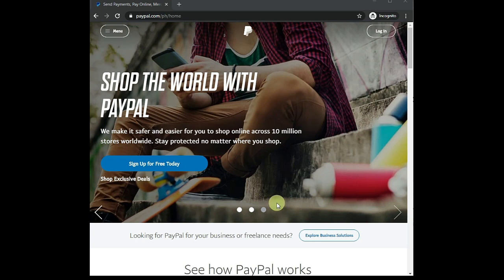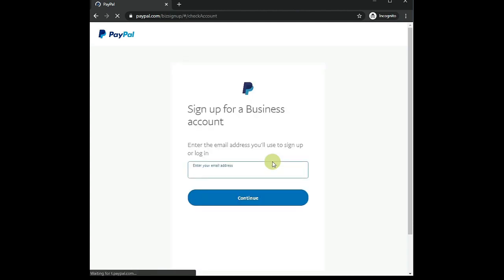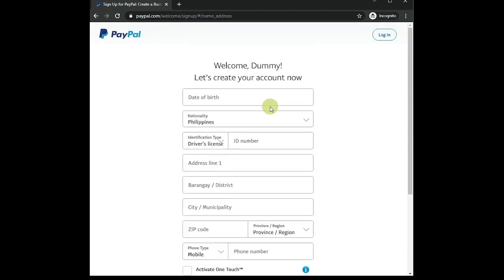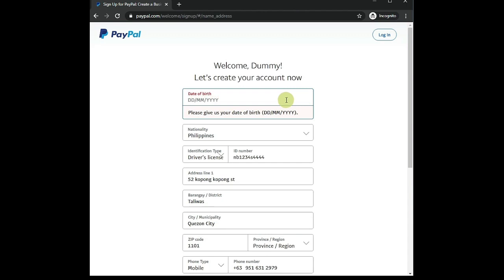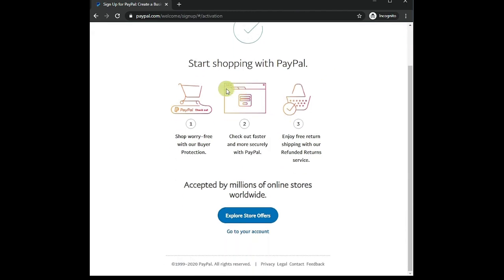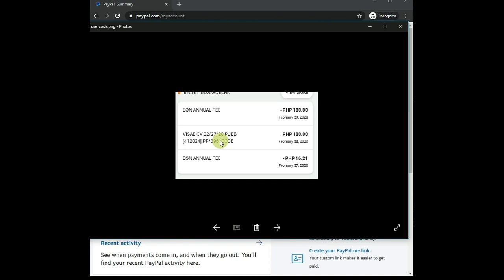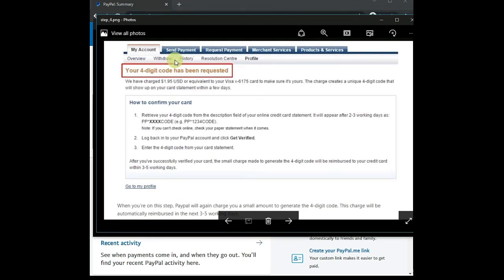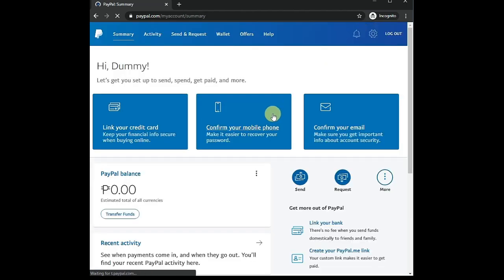How to make a verified PayPal account fast and easy 2020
Hello guys so just like I promised here is the tutorial on how to create a verified paypal account that you can use to send and receive money online.

FB page at: kareenfrancesdaulong

IG page at: kareen_frances

Comments are highly appreciated. Thank you so much!